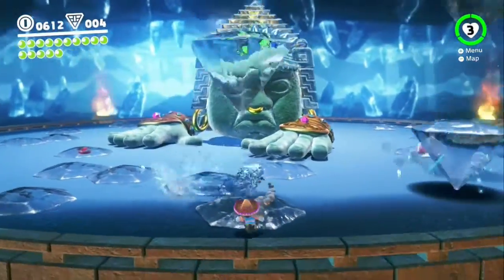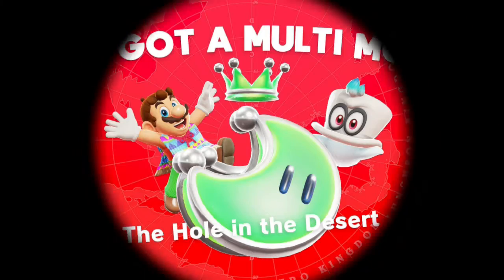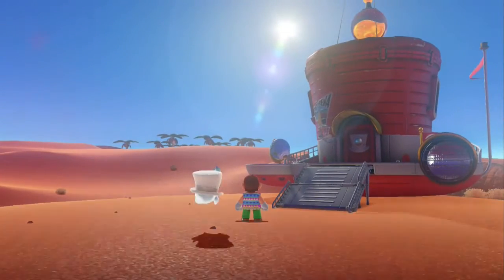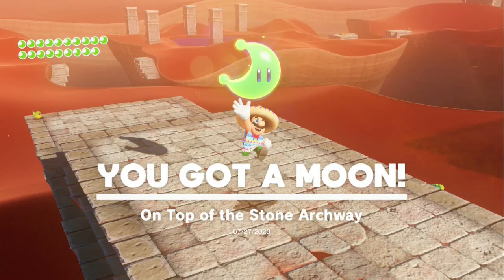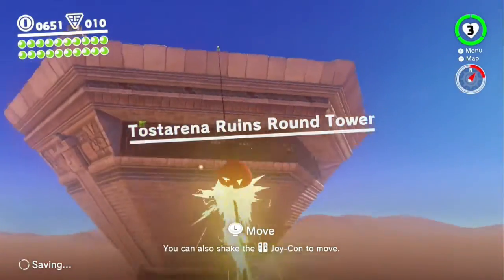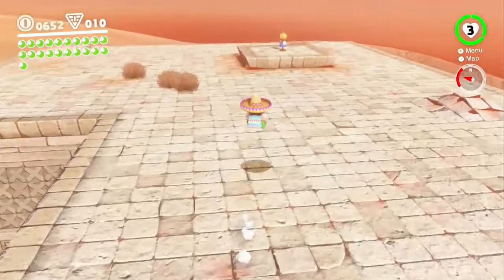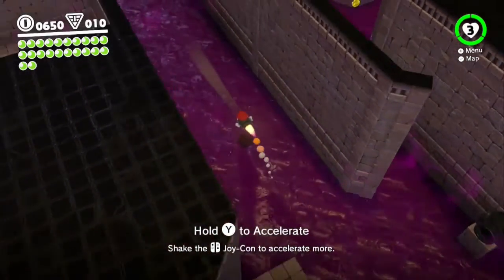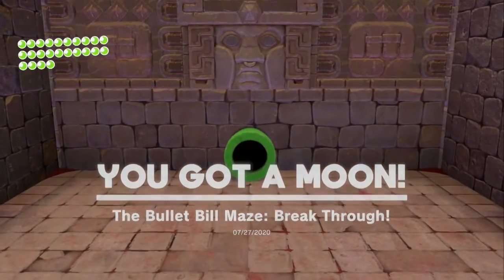Super Mario Odyssey Episode 4 Underground Temple!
In this series of videos of Super Mario Odyssey Mario will collect more power moons than needed in each Kingdom except the cap kingdom and the Cascade Kingdom.